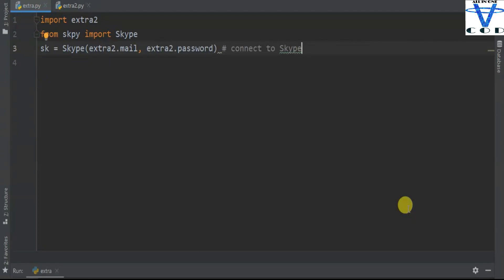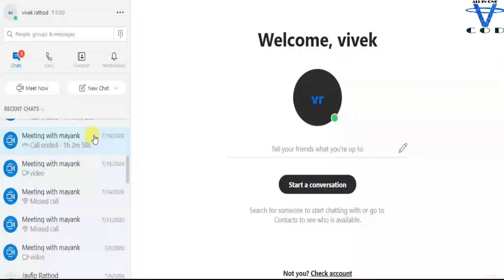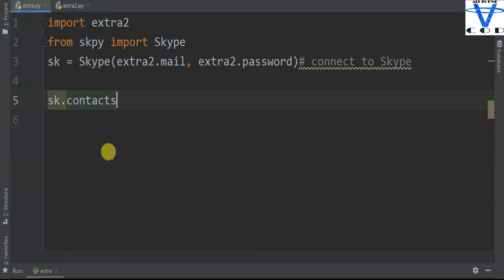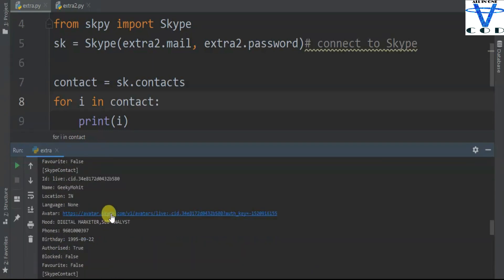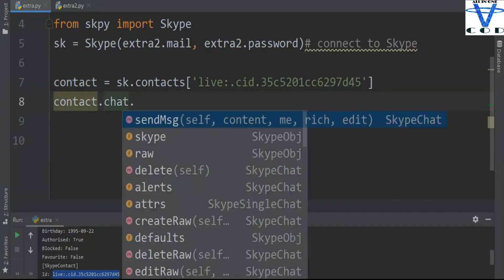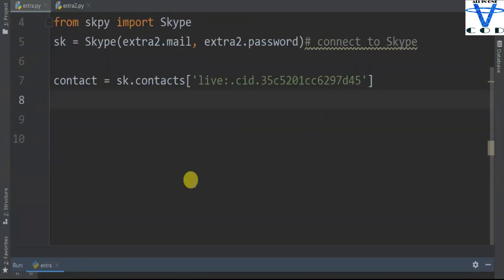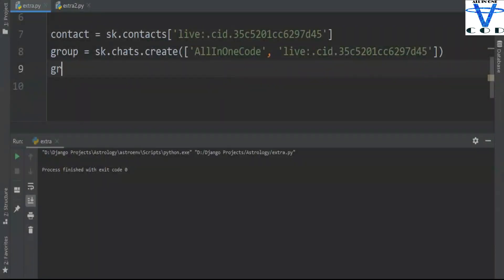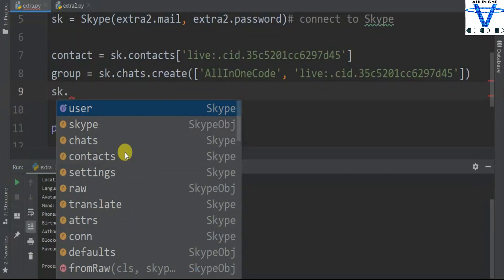Skype Api Python | How To Use Skype In Python | All In One Code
code : pip install SkPy